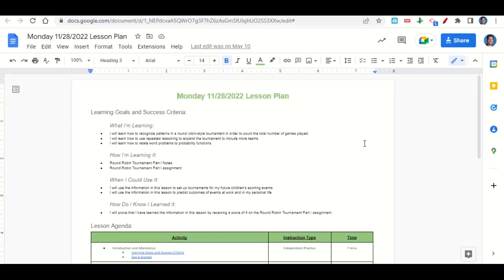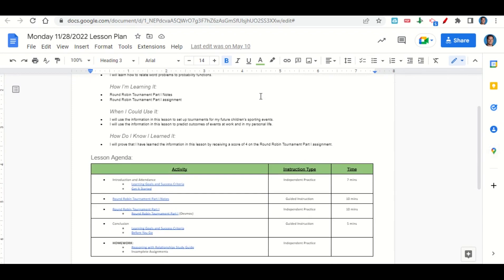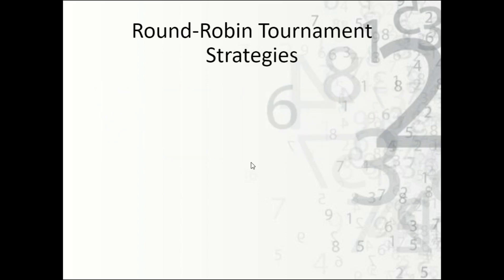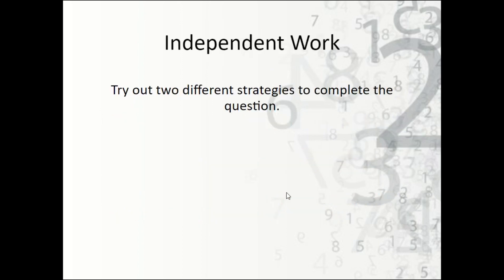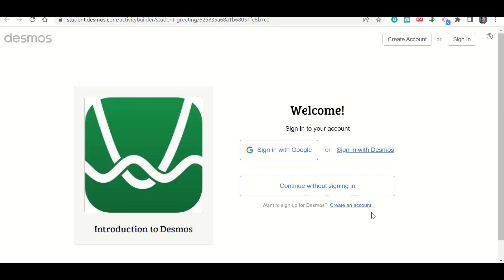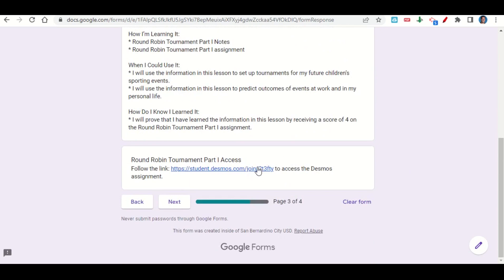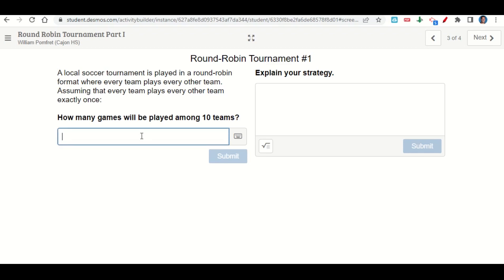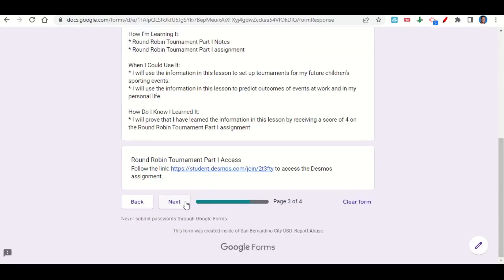11/28/2022 Round Robin Tournament Part I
0:00 Agenda and Learning Goals
1:21 Round Robin Tournament Part I Notes
3:22 Logging into Desmos using Google
4:02 Round Robin Tournament Part I

Instructions:
* Review the Round Robin Tournament Part I Notes on Google Slides.
* Complete the Round Robin Tournament Part I assignment on Desmos.

What I’m Learning:
* I will learn how to recognize patterns in a round robin-style tournament in order to count the total number of games played.
* I will learn how to use repeated reasoning to expand the tournament to include more teams.
* I will learn how to relate word problems to probability functions.

How I’m Learning It:
* Round Robin Tournament Part I Notes
* Round Robin Tournament Part I assignment

When I Could Use It:
* I will use the information in this lesson to set up tournaments for my future children’s sporting events.
* I will use the information in this lesson to predict outcomes of events at work and in my personal life.

How Do I Know I Learned It:
* I will prove that I have learned the information in this lesson by receiving a score of 4 on the Round Robin Tournament Part I assignment.